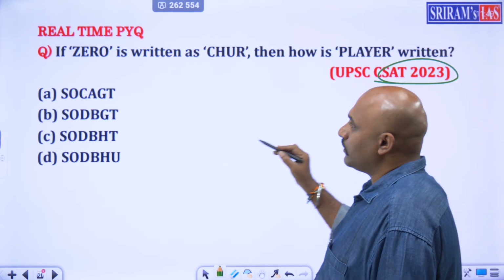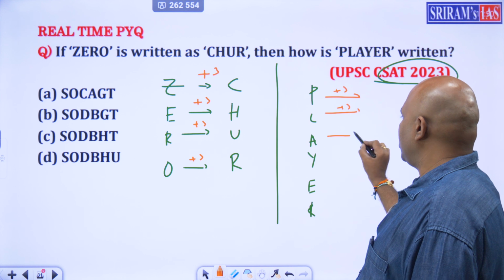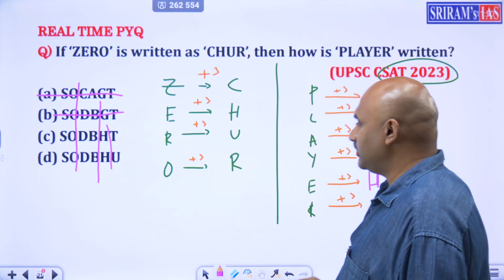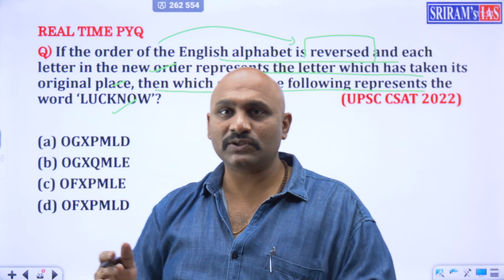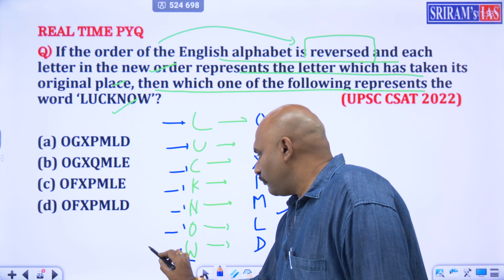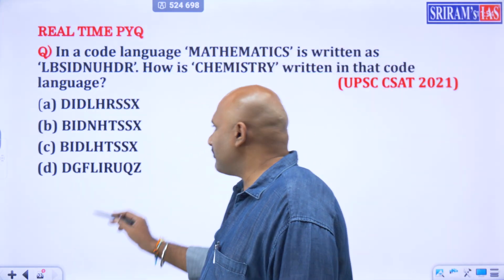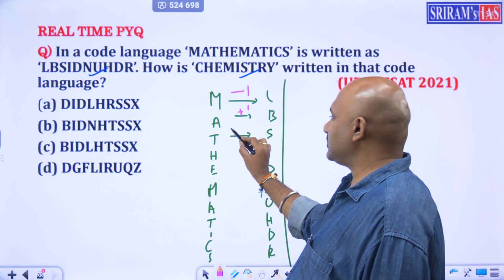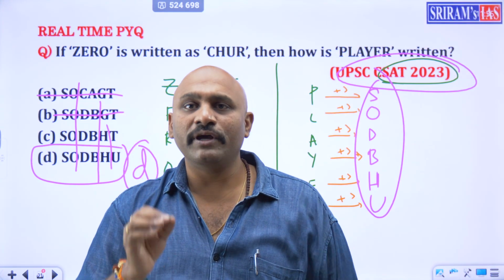CSAT IN 10MINS | LECTURE 16 | CODING & DECODING| by SP sir | UPSC 2025 &2026 | SRIRAMs IAS